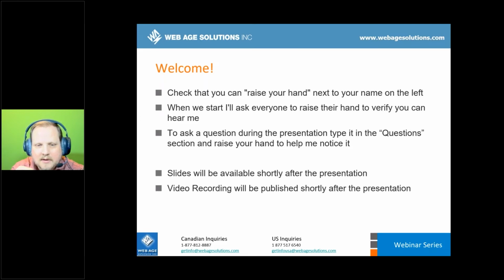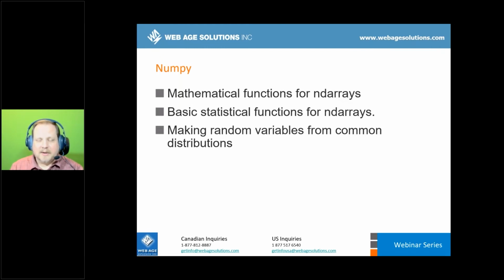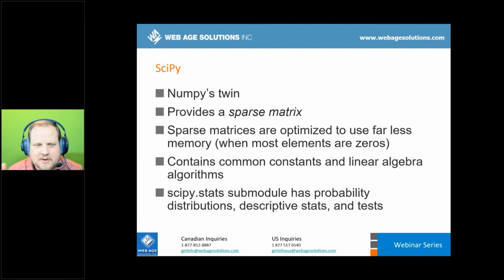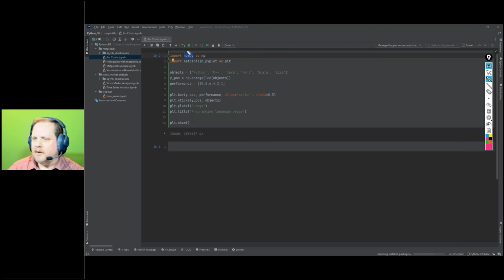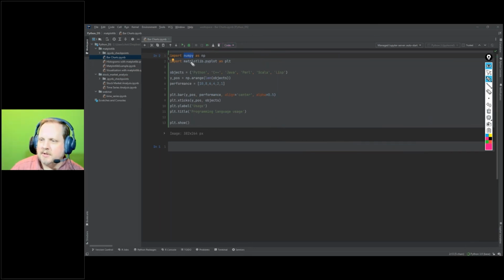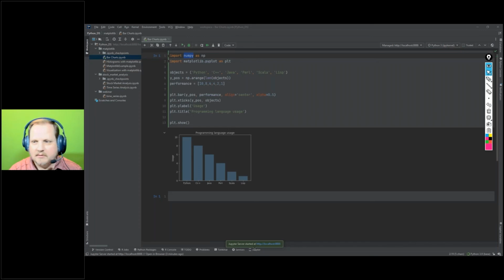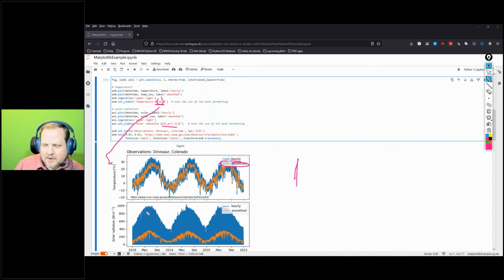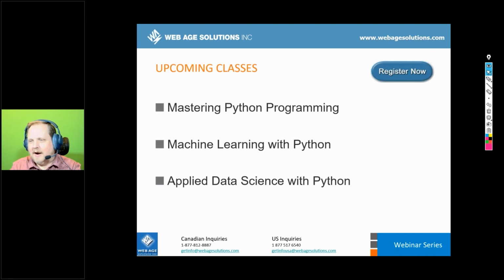Data Analysis with Python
Python is a powerful yet quick-to-learn programming language, used to mine data to find patterns and “hidden gems”, build recommendation systems, and automate the discovery and analysis process. The Python community has created many free and open-source packages of code and tools to work with data engineering, analysis, and visualization.

Explore some of the most used Python data science libraries such as pandas, NumPy, matplotlib, and seaborn, and how they can improve operational efficiency and productivity through:

Open source, no licensing

Data mine text, (not an Excel strong point)
Reusable “chunks” of analysis, business custom functions, and libraries that are easy to share
Usable across multiple sources of data, interoperable on different hardware, software, OS, cloud platforms, and supportive of AI, ML, Big Data tasks – (Excel is limited in this), are just a few of the benefits we will discover together during this presentation.

Web Age Solutions is an IT training company serving large-scale enterprise clients including Fortune 500 companies. Learn about our custom instructor-led training
Reach out for more about how we can help meet your training goals